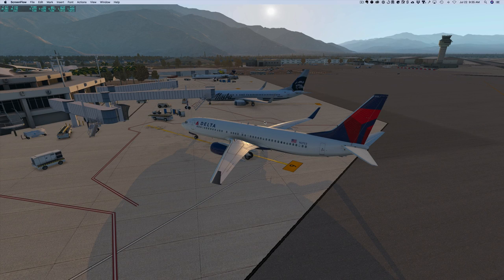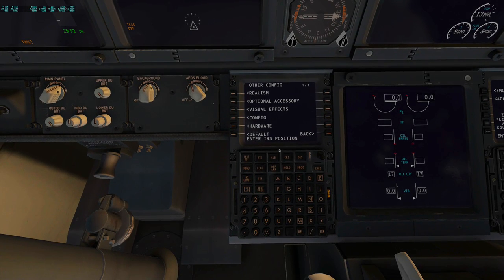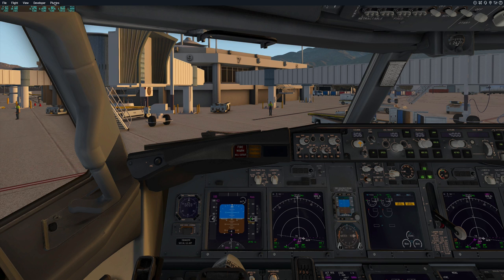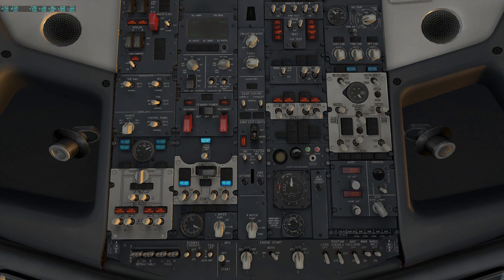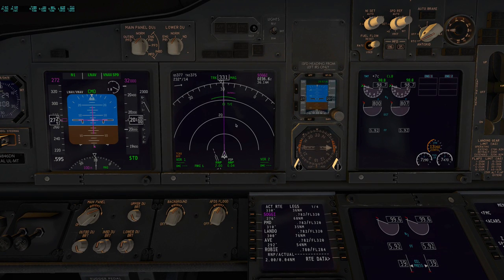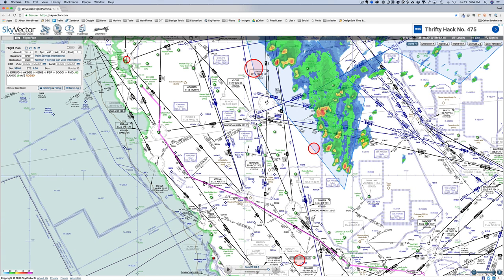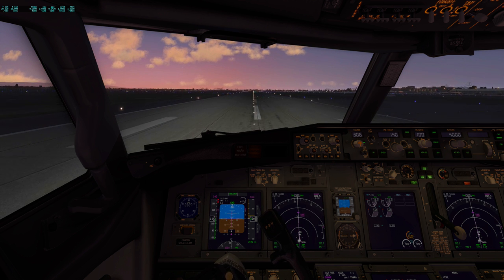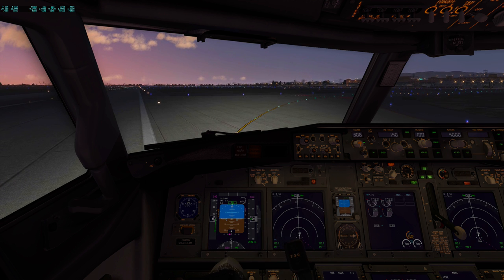First video in the X-Plane 737 ZIBO mod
After some research and several practice runs, my first video flying the Boeing 737-800 ZIBO mod (an enhancement package for the default X-Plane 737). Flying from Palm Springs CA to San Jose CA.